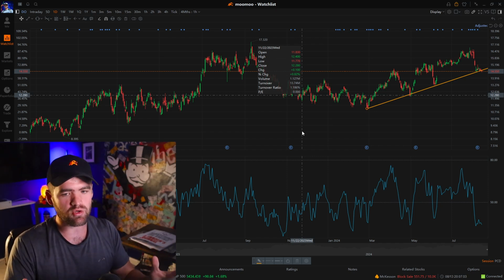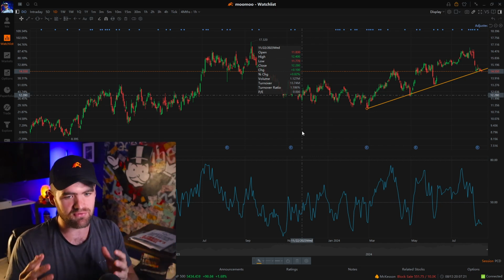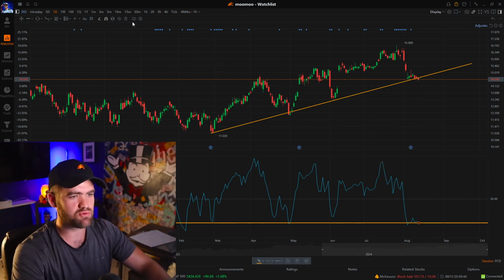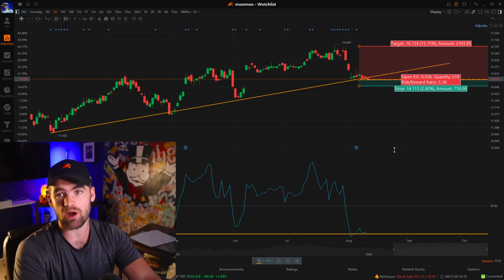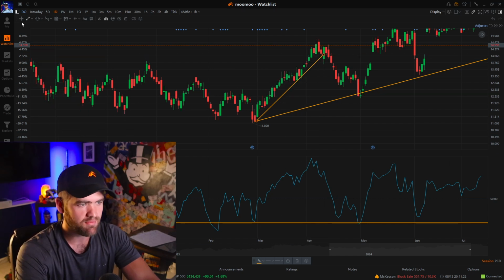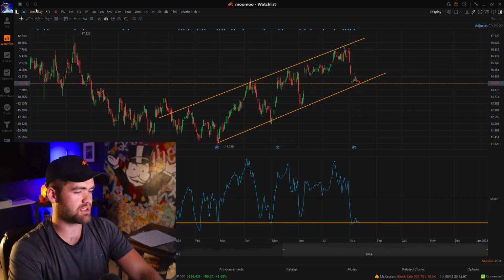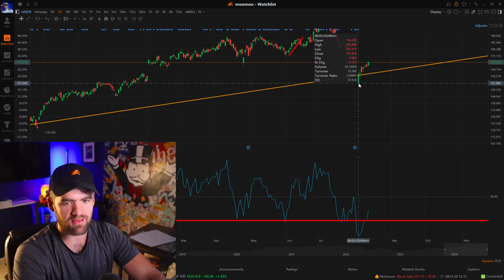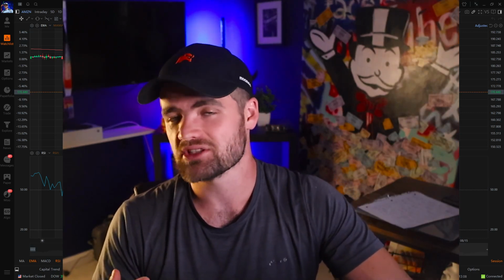Trend Lines Swing Trading Strategy **Beginners Guide**